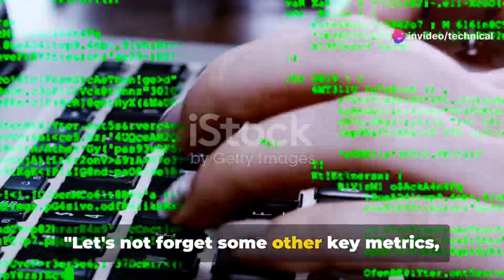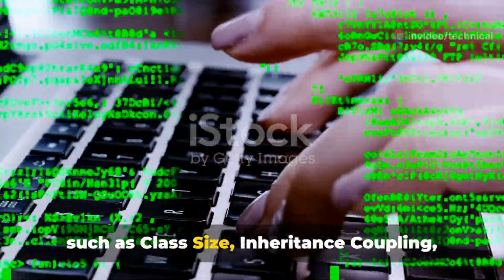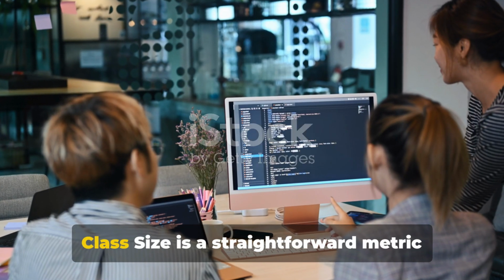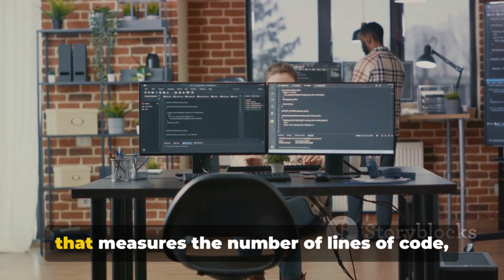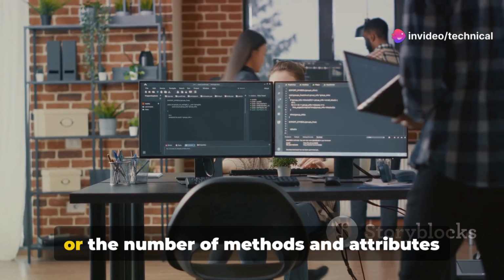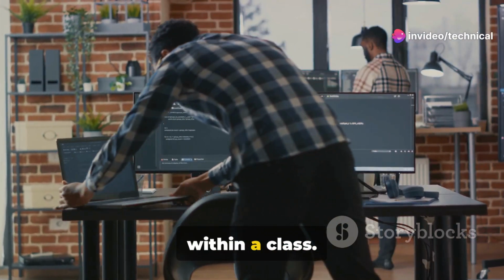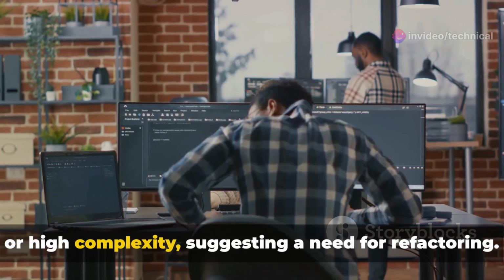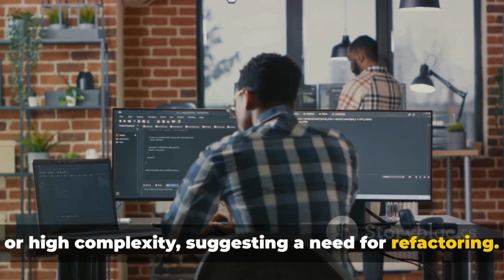Object Oriented Metrics // Object Oriented Analysis and Design (ICS)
Object-Oriented Metrics are quantitative measures that assess various aspects of object-oriented software design and implementation. These metrics help developers evaluate the quality, maintainability, complexity, and overall effectiveness of their object-oriented systems. Here’s an overview of key object-oriented metrics, their types, and how they can be applied.

### Types of Object-Oriented Metrics

1. **Class-Level Metrics**:
   - **Number of Methods (NOM)**: Counts the total number of methods in a class. A higher number may indicate more complex behavior.
   - **Number of Attributes (NOA)**: Counts the total number of attributes in a class. A higher count may suggest a more complex state.
   - **Method Inheritance (NMI)**: Measures the number of methods inherited from parent classes. High values can indicate code reuse but may also complicate understanding.

2. **Coupling Metrics**:
   - **Coupling Between Objects (CBO)**: Counts the number of classes that a class is coupled with. High coupling can reduce modularity and increase dependencies.
   - **Message Passing Coupling (MPC)**: Measures the number of messages sent to other classes. More messages can indicate higher interaction complexity.

3. **Cohesion Metrics**:
   - **Lack of Cohesion of Methods (LCOM)**: Measures the degree to which methods in a class are related. Low cohesion suggests that the class may be trying to do too much, leading to poor design.
   - **Cohesion Among Methods in a Class (CAM)**: Evaluates the relatedness of methods based on shared attributes. Higher cohesion is preferred.

4. **Inheritance Metrics**:
   - **Depth of Inheritance Tree (DIT)**: Measures the depth of a class within the inheritance hierarchy. A deeper tree can indicate potential complexity and may lead to fragile designs.
   - **Number of Children (NOC)**: Counts how many subclasses inherit from a class. A high number can indicate that the class is a key part of the system's architecture.

5. **Complexity Metrics**:
   - **Cyclomatic Complexity**: Measures the number of linearly independent paths through a program. Higher values indicate more complex logic and potential difficulties in testing.
   - **Weighted Methods per Class (WMC)**: Sums the complexities of all methods in a class, reflecting the overall complexity of the class.

6. **Size Metrics**:
   - **Lines of Code (LOC)**: Counts the total lines of code in a class or system. While simple, it can indicate code complexity and maintenance effort.

### Applications of Object-Oriented Metrics

1. **Quality Assessment**:
   - Metrics can be used to assess the quality of design and implementation, helping teams identify areas for improvement.

2. **Refactoring Decisions**:
   - High complexity or low cohesion metrics may suggest the need for refactoring to improve code structure and maintainability.

3. **Risk Management**:
   - Metrics can help identify classes or components that are high-risk due to their complexity or coupling, allowing for targeted testing and validation efforts.

4. **Performance Evaluation**:
   - By analyzing metrics over time, teams can evaluate improvements in design practices and code quality as they implement best practices.

5. **Tool Support**:
   - Many development environments and code analysis tools (like SonarQube, Checkstyle, or Visual Studio's built-in metrics) provide automated metrics collection, aiding in continuous assessment.

### Conclusion

Object-Oriented Metrics are valuable tools for assessing the design and quality of object-oriented software. By measuring aspects like cohesion, coupling, complexity, and inheritance, developers can gain insights into their systems and make informed decisions about design, refactoring, and risk management. Regularly applying these metrics can lead to improved software quality, maintainability, and overall project success.